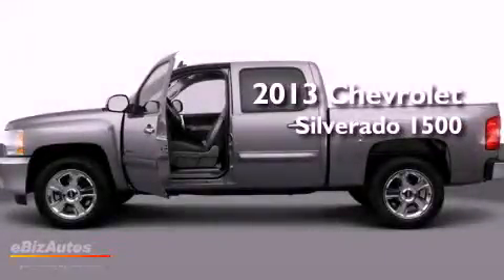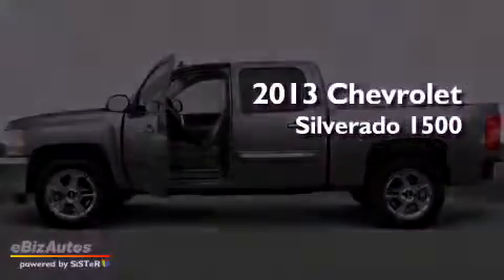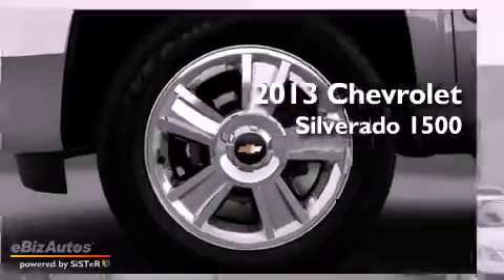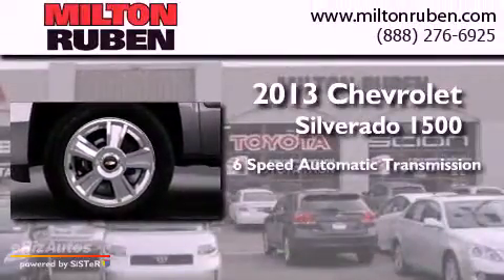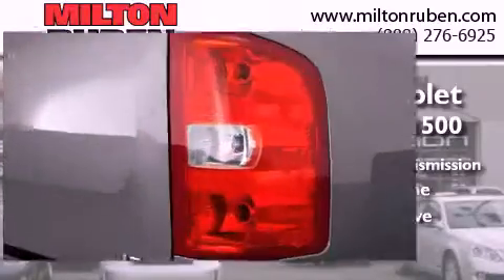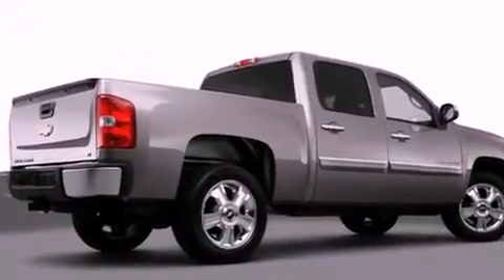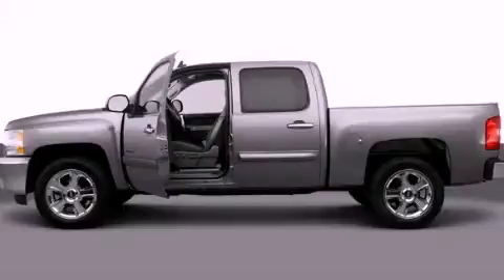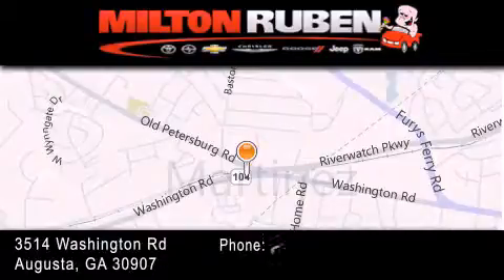2013 Chevrolet Silverado 1500 Columbia GA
Year : 2013
 Make : Chevrolet
 Model : Silverado 1500
 Engine : vortec 5.3l variable valve timing v8 sfi flexfuel
 Trans . : Automatic
 Exterior : Other

 Interior : Other
 Stock : D0605

 2013 Chevrolet Silverado 1500 Augusta GA